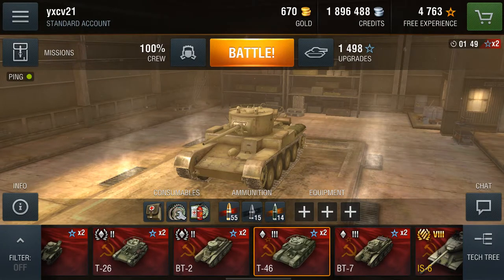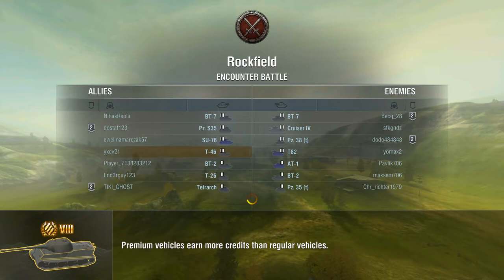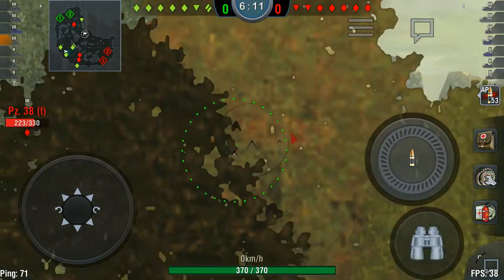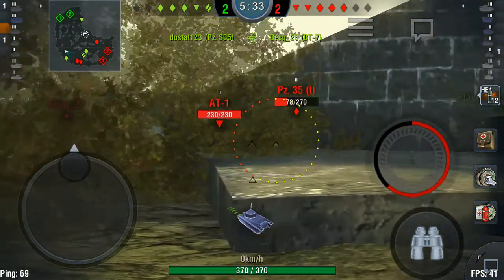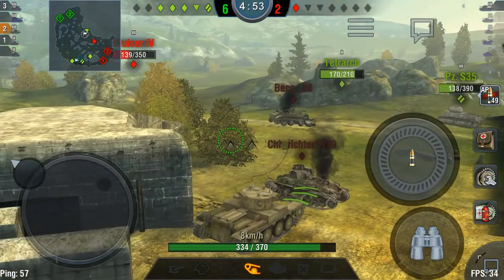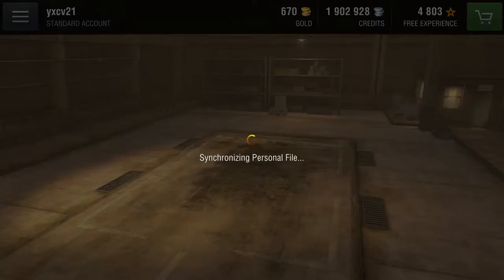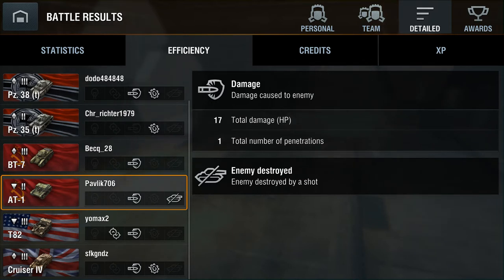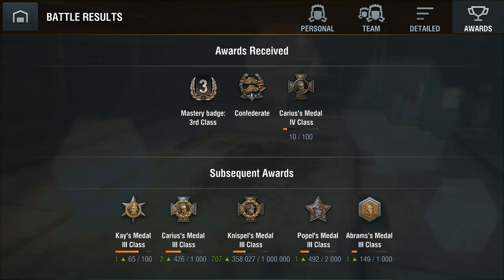Lets Play #80 World of Tanks Blitz T-46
Lets Play World of Tanks Blitz on Android with the USSR Lightclass Tank T-46